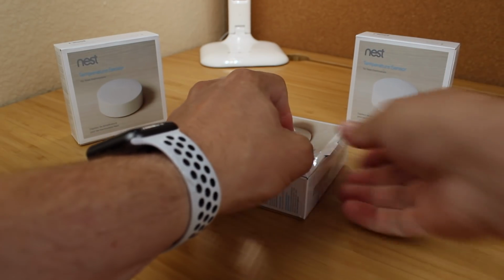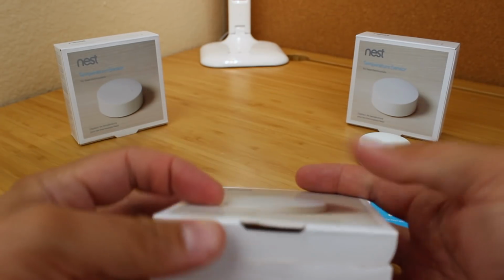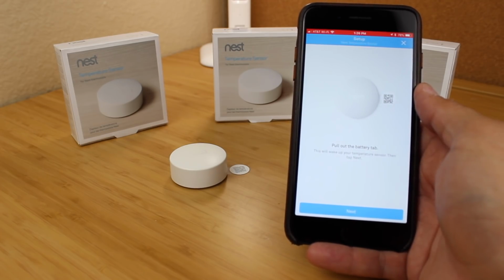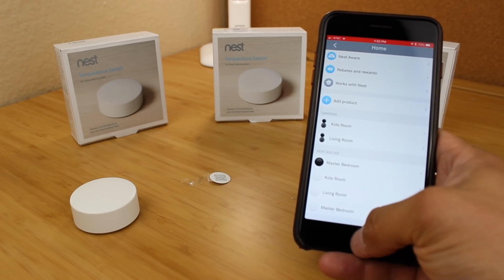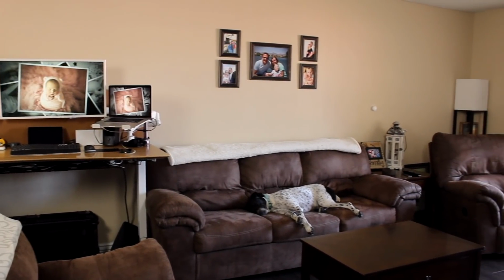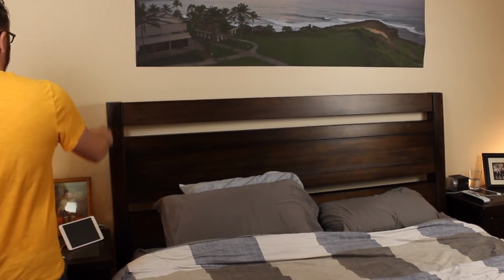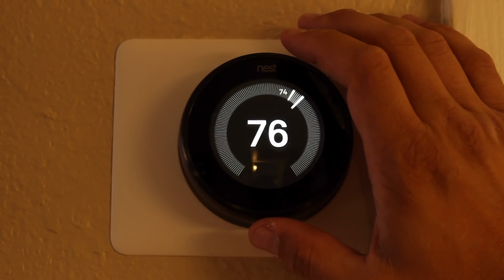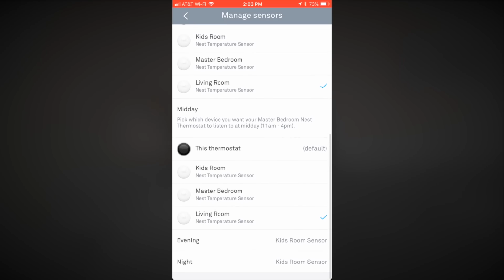Nest Temperature Sensor Review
This is a review of the Nest Learning Thermostat Temperature Sensors